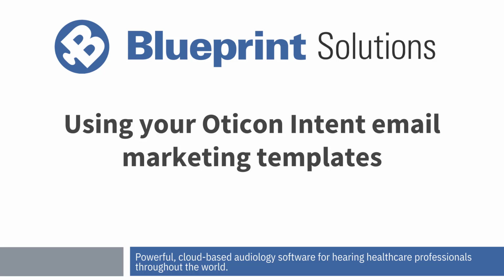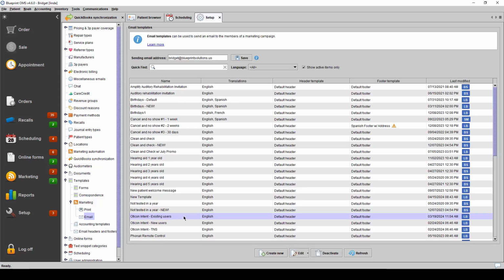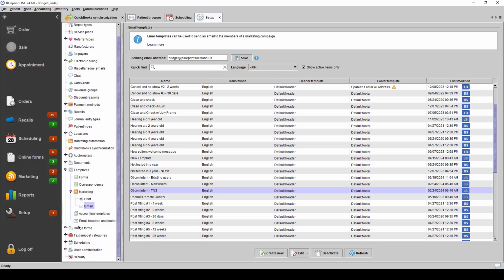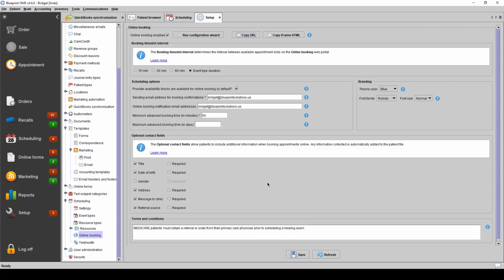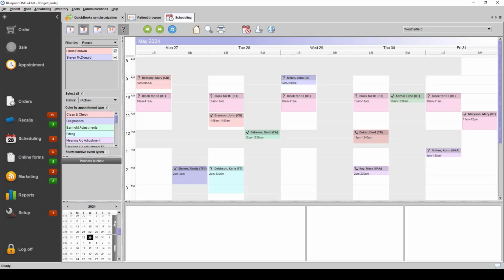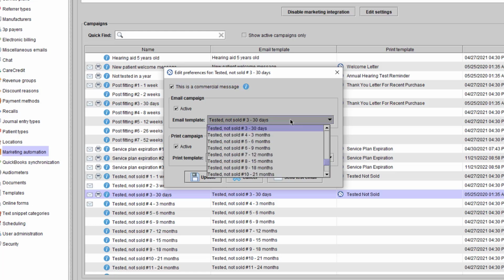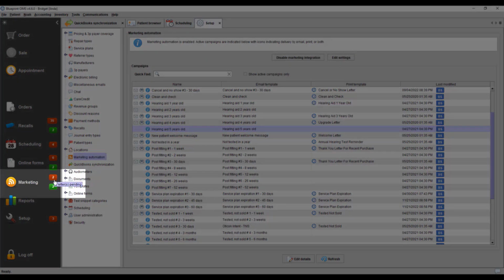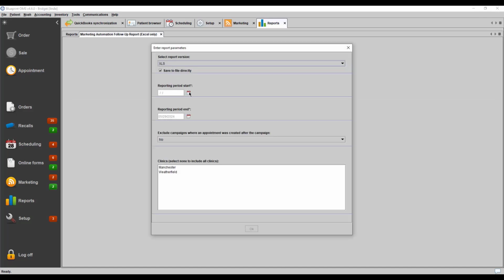Using your Oticon Intent email marketing templates